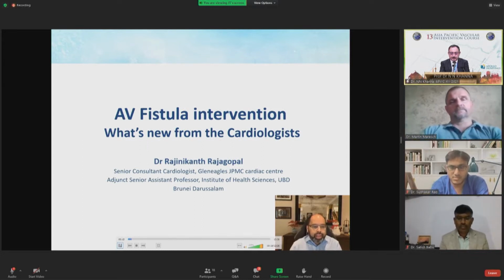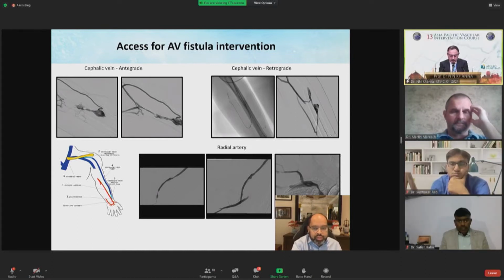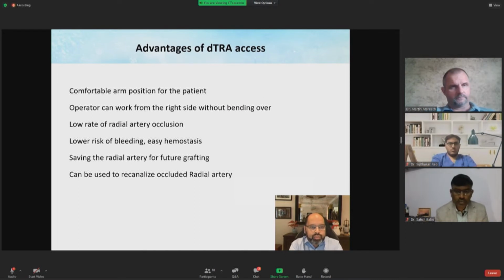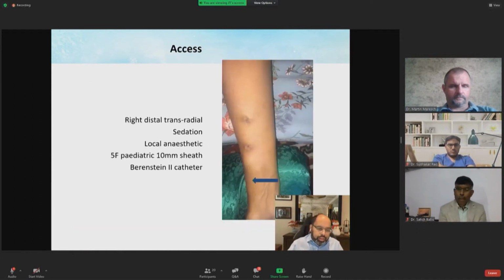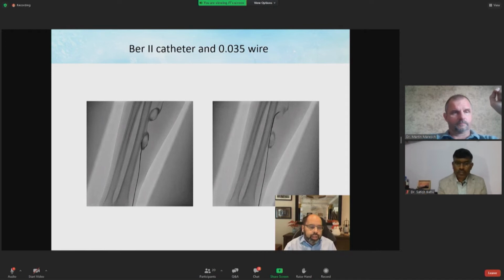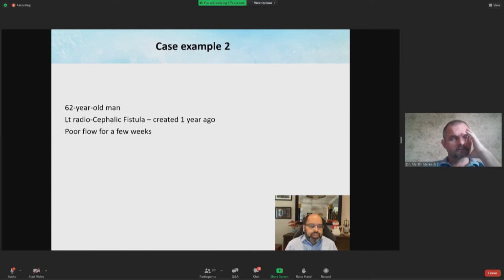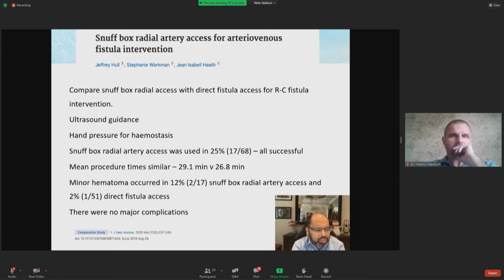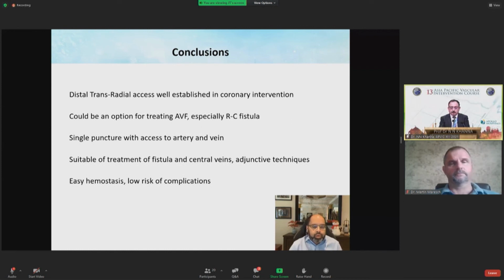APVIC XIII 2021 - Day 3 - Session 29 - Talk 1 - Dr. Rajanikanth Rajagopal